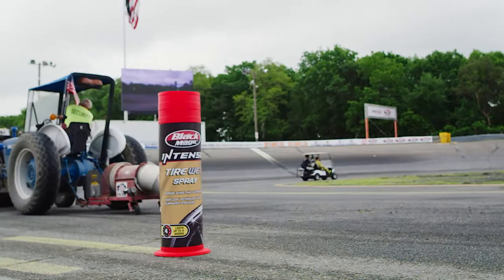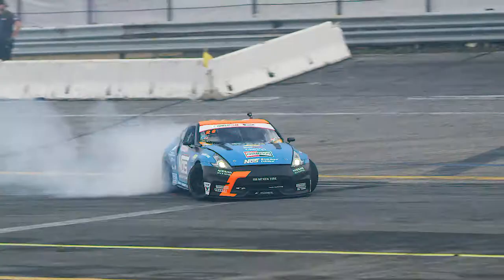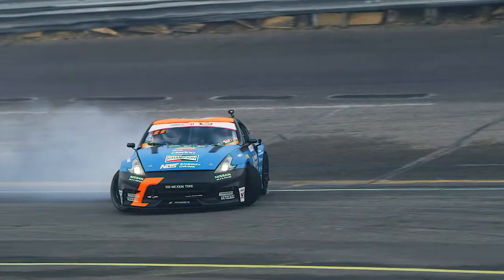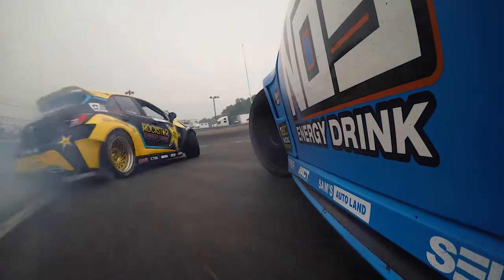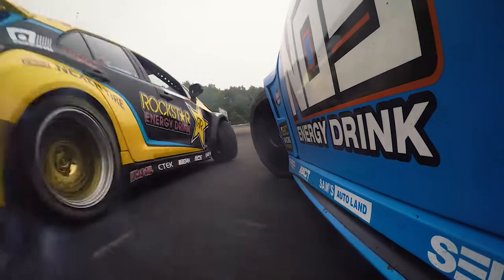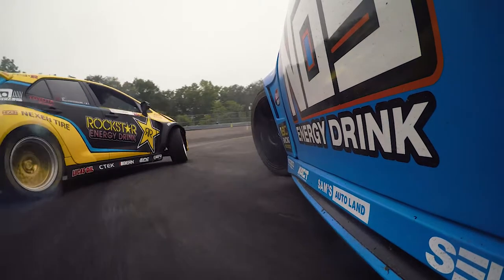Chrsi Forsberg Black Magic Clip Tip - New Jersey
Chris Forsberg on the most crucial clipping point at the Wall Stadium Speedway track.